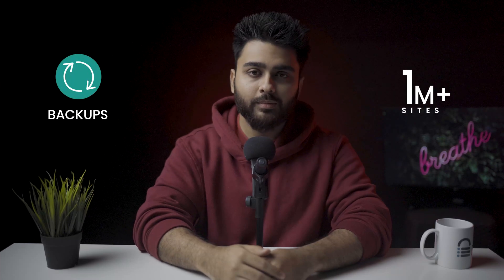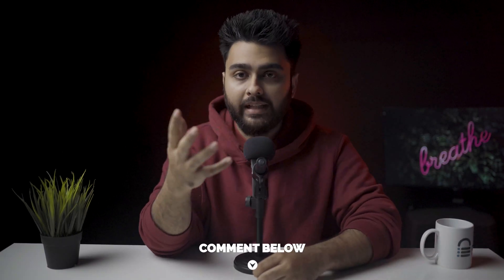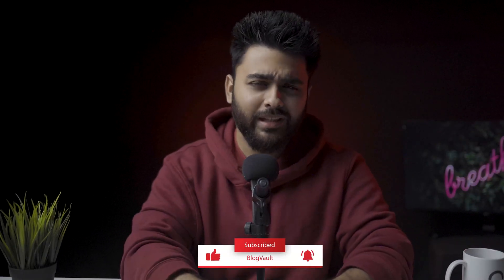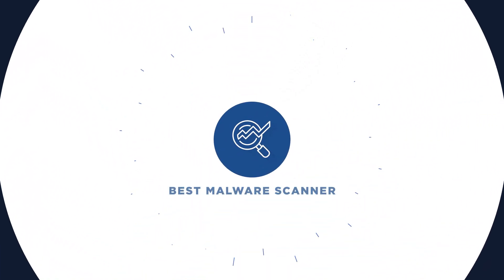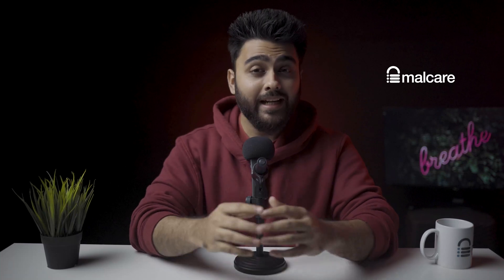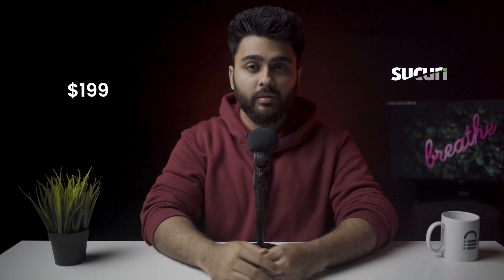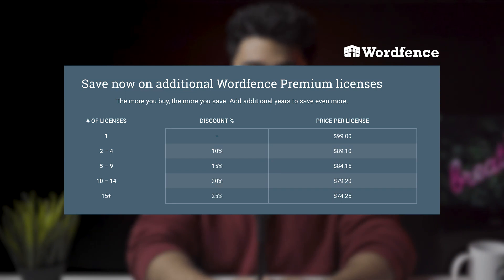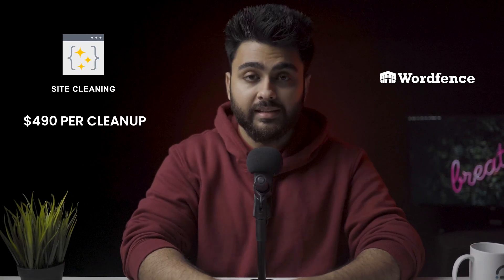Best Malware Scanner Plugin? (WordPress)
100+ hours of testing WordFence, Sucuri, iThemes & MalCare helped us find the best malware scanner to find any malware on your WordPress site. You can find the full security plugin review

MalCare is our product. It's natural to wonder if we may be a bit biased here. This is EXACTLY why we used objective parameters to compare these 4 plugins, so we can share facts that you can check for yourself, if you try any of these plugins. The goal here is to cut through the jargon & marketing to show you what actually works.
-Julian

00:00 - Intro
00:28 - How we tested
01:13 - MalCare malware scanner review
02:43 - Wordfence malware scanner review
04:22 - iThemes malware scanner review
04:50 - Sucuri malware scanner review
06:22 - Compare Pricing
07:43 - Best Malware Scanner Plugin for WordPress?